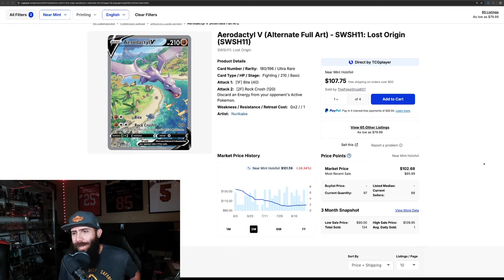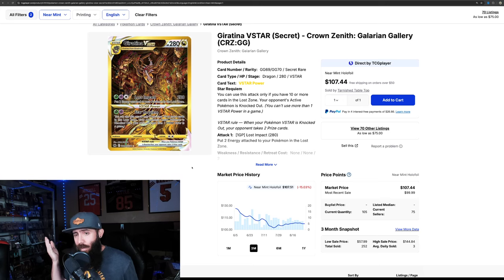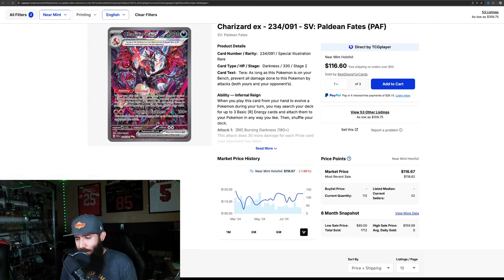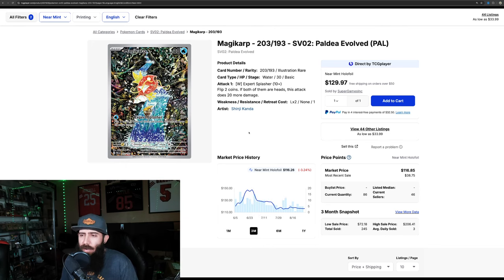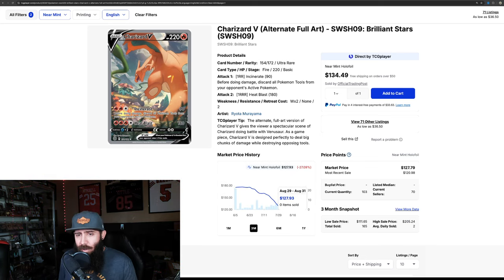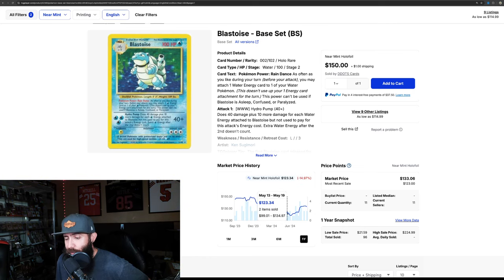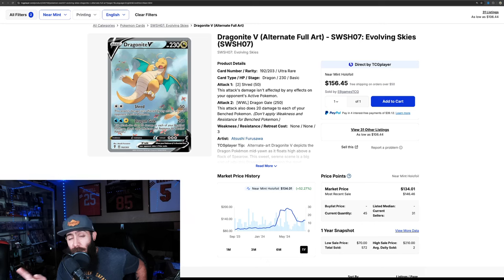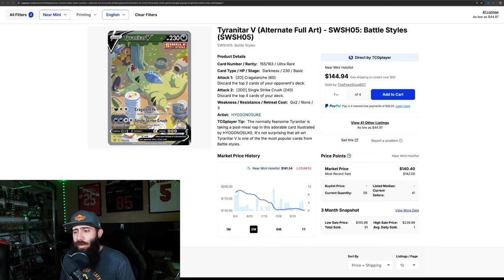Best Pokemon Cards Over $100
These are the top Pokemon cards between $100 and $150 that you need for your collection! This list includes a ton of alternate arts and SIRs from Sword and Shield era as well as the Scarlet and Violet era including the Dragonite V from Evolving Skies. I think a lot of these cards have the potential to move out of this price range in the future so you might want to scoop them up while you can!